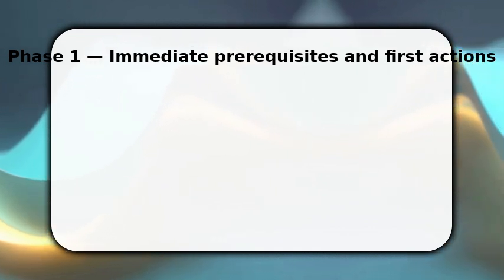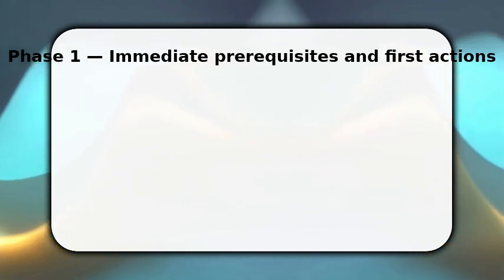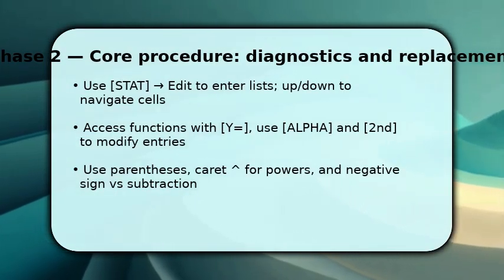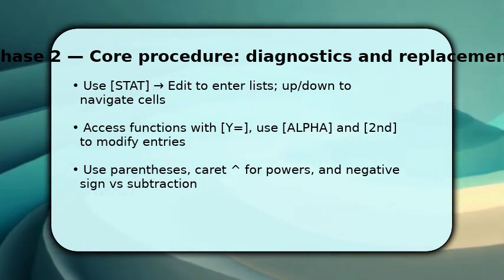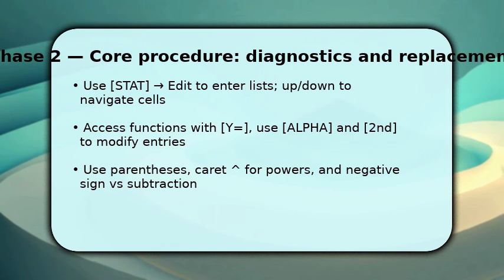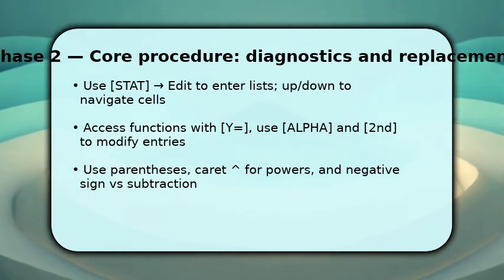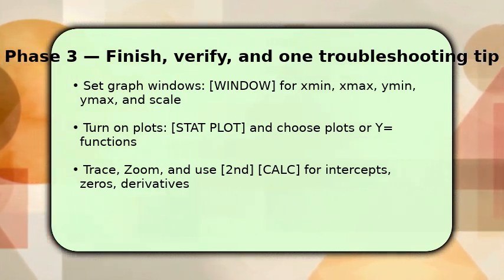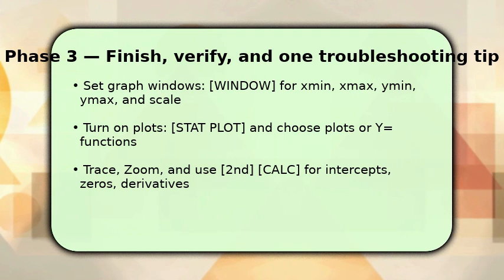How to Use Graphing Calculator Ti-84 Plus Ce (only Way)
How to Use Graphing Calculator Ti-84 Plus Ce (only Way) | 🔒 Surfshark VPN Deal — Stay private and secure. $1.99/mo + 3 Months Free ▸

Master the Ti-84 Plus CE graphing calculator essential for math and science courses. This video tutorial guides you through setting up, entering functions, plotting graphs accurately, interpreting results, and performing complex calculations with ease.

Ti-84 Plus Ce, graphing calculator usage, math tutorials, plot graph Ti-84, calculator math skills, function entry on TI-84, interpreting graphs, complex calculation tips